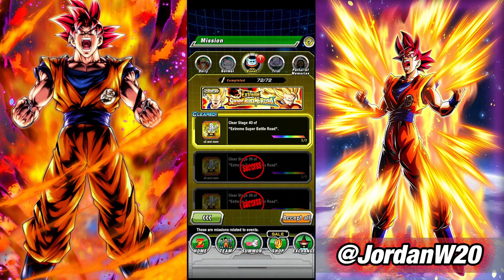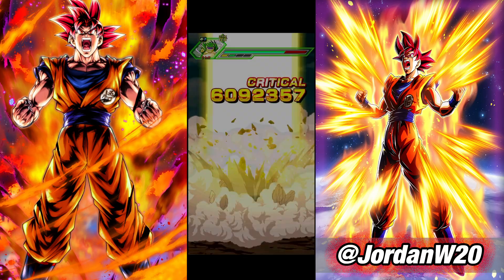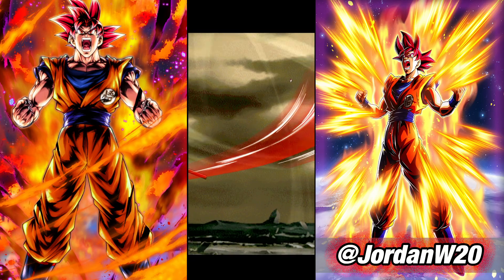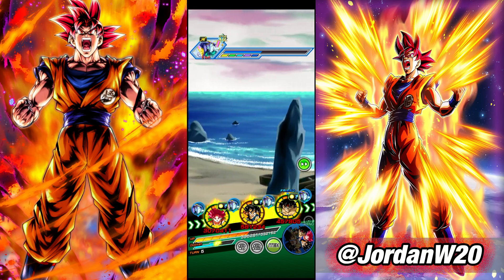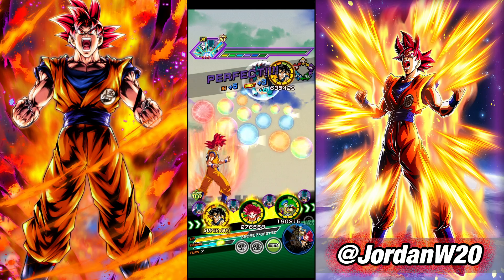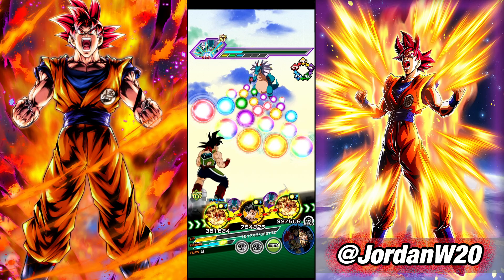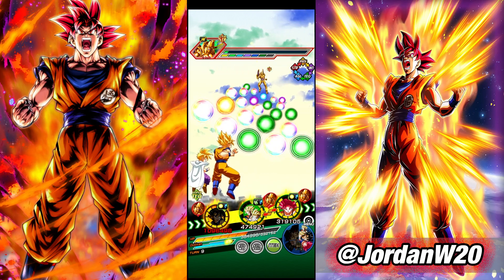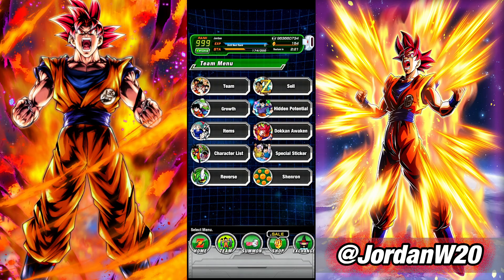THEY EXIST!! RAINBOW MAX LINKS EZA GOKU & GOHAN ESBR REWARD CARD!! (DBZ: Dokkan Battle)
How did they perform?